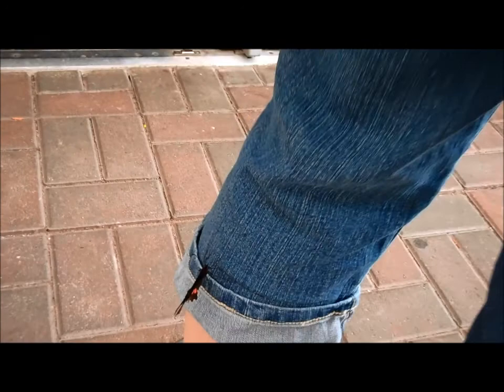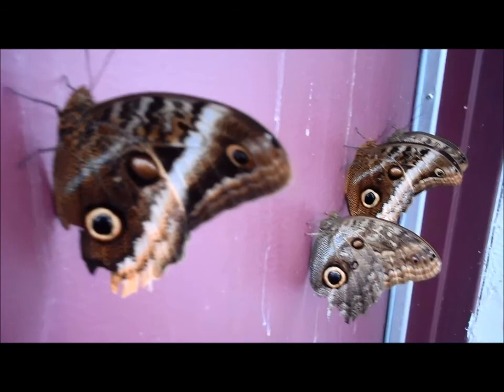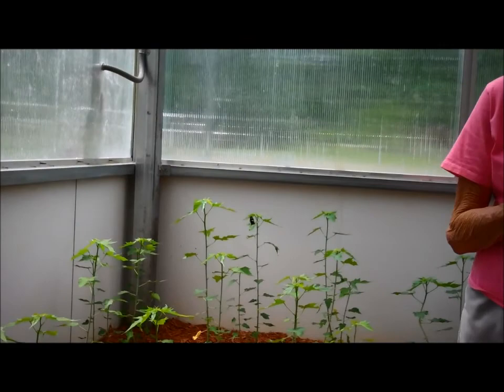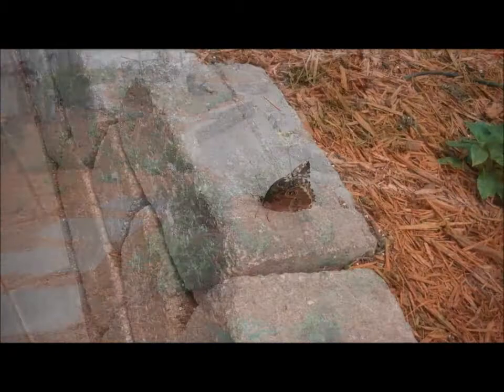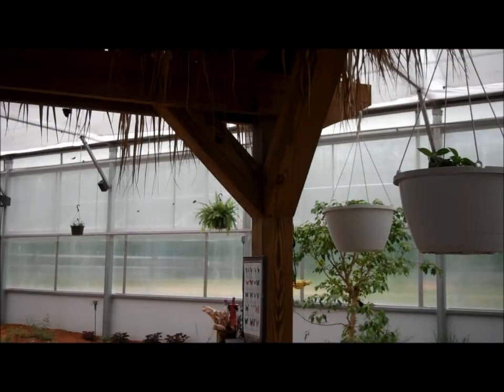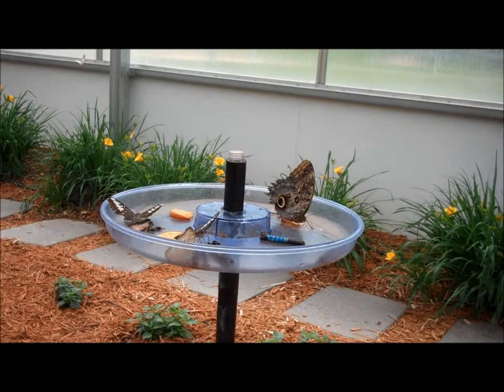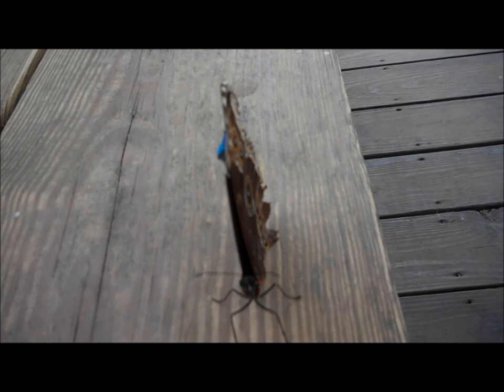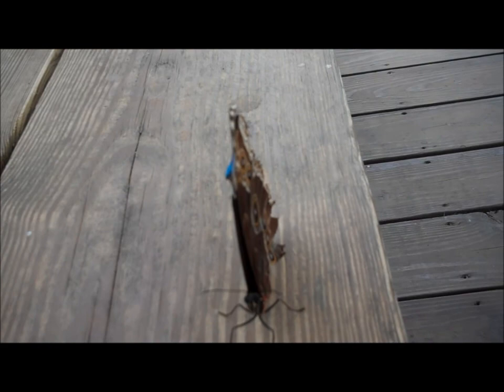Put-in-Bay's: Perry's Cave Family Fun Center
I have several videos to share about our recent weekend in Sandusky, Ohio. I'm an Ohio blogger reviewing family fun places.